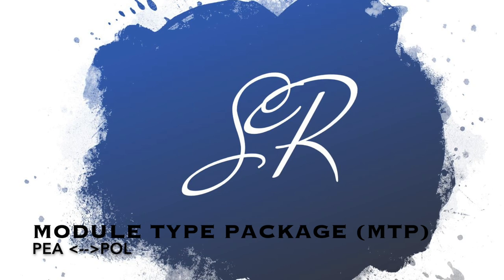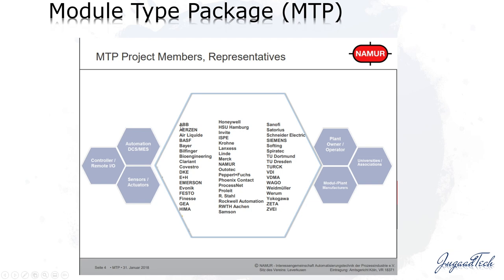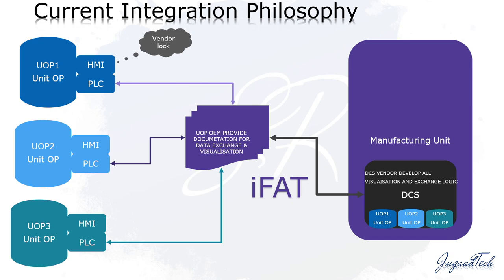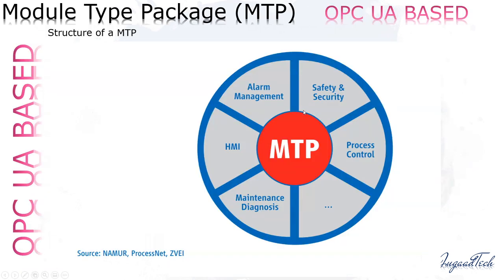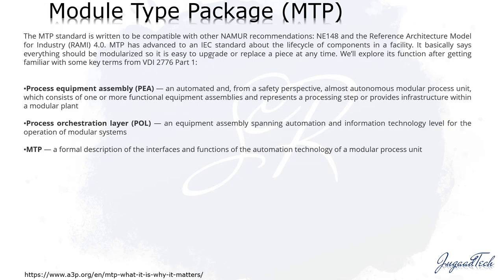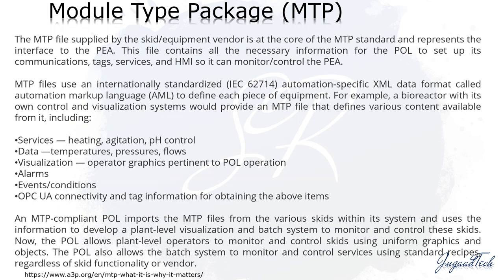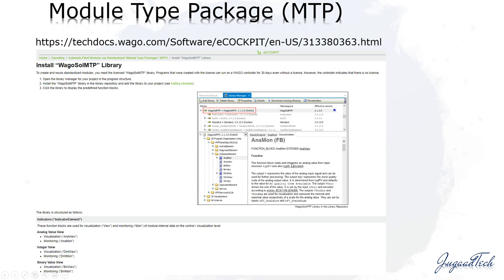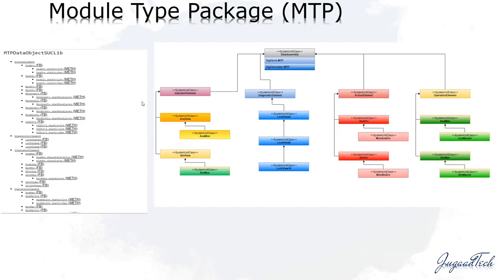Module Type Package (MTP )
Module Type Package (MTP) mtp an Initiative by namur to create a standard which will bring OEM independent integration and standardized the Modular Plant concept.

MTP stands for "Module Type Package" and refers to a manufacturer-independent standard for the fast and simple configuration and implementation of modularized production plants. MTPs define the properties and interfaces of plant modules (Process Equipment Assembly, PEAs) on a functional level, in which technology and manufacturer are irrelevant, thus ensuring compatibility. The goal is to make plant modules easier to replace and even faster to start up and run. An MTP contains all the information required to integrate a module into a modular plant, such as the description of operating screens and data objects.

** MTP standard still in development phase so we will not have all the use case covered as of now as they are also working in Agile format.
** POL will still need to do work to integrate it is not fully automated

MTP Library version 1.1.0.0

00:00 Channel Introduction
01:00 MTP Introduction
03:00 Current Integration Philosophy & Issues
05:00 MTP Architecture
06:13 PEA ,POL & MTP
07:20 MTP Elements
08:00 Develop MTP in WAGO
09:40 MTP in Siemens TIA Portal
10:20 Siemens vs Wago
12:34 PEA--POL Integration
13:20 Generate MTP File in Wago
15:51 UML Diagram of MTP
16:28 State Based Modular Plant
19:00 Wrap-up & Examples